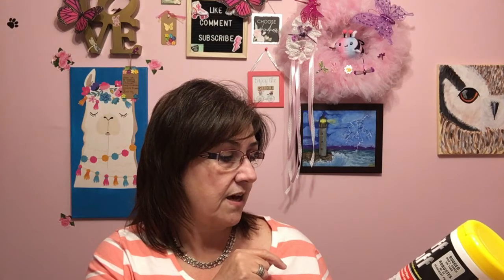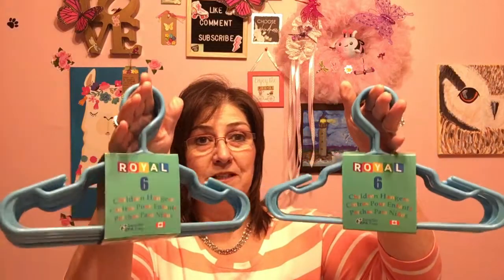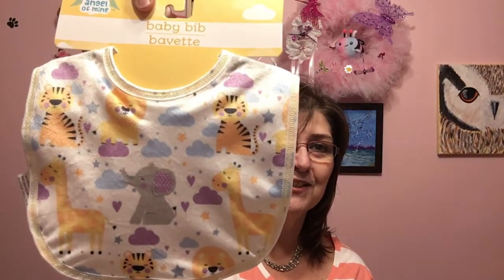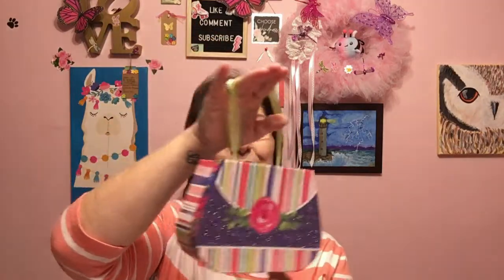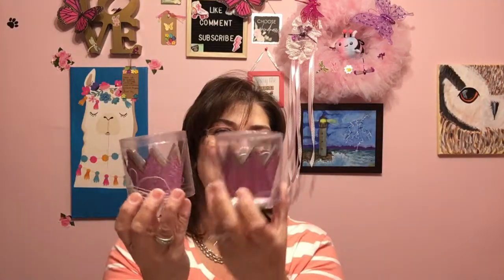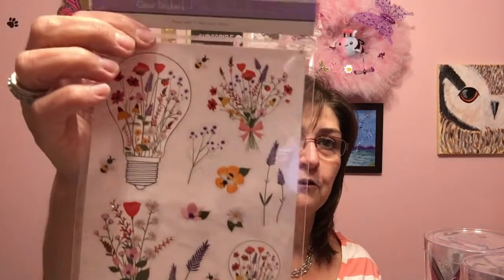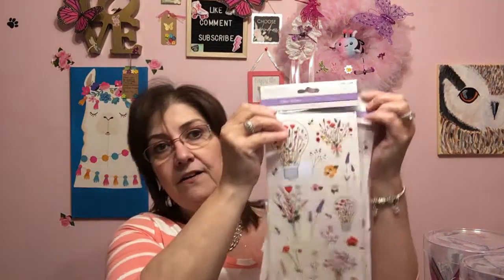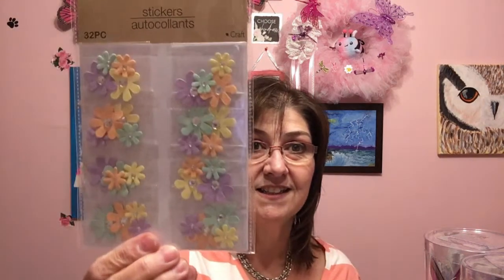Dollar Tree Haul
Hi Guys!